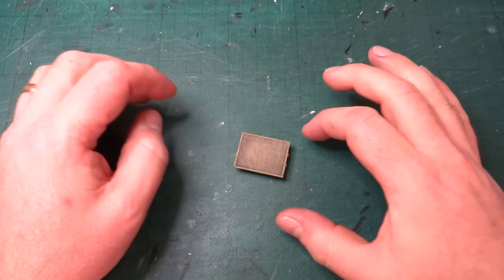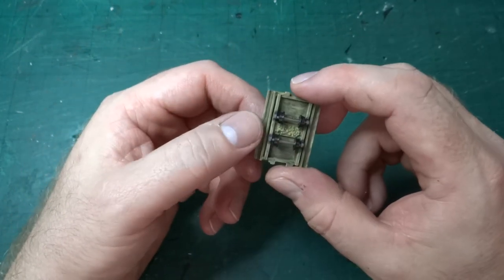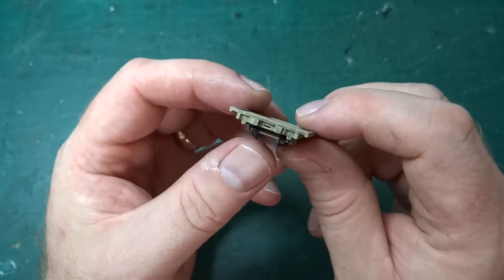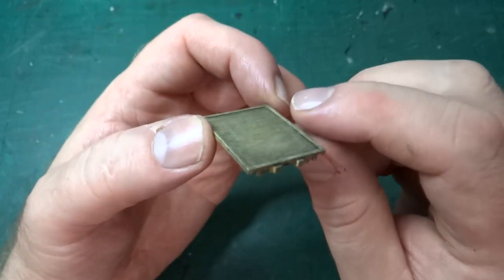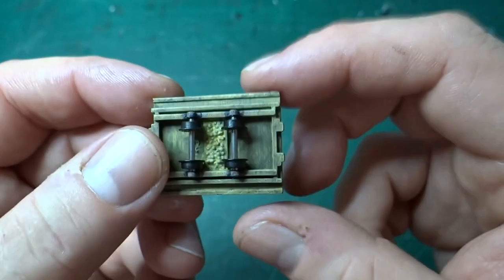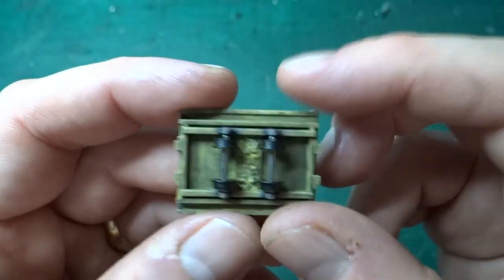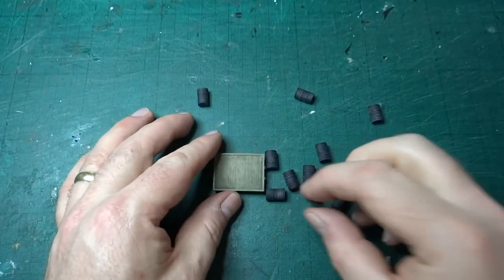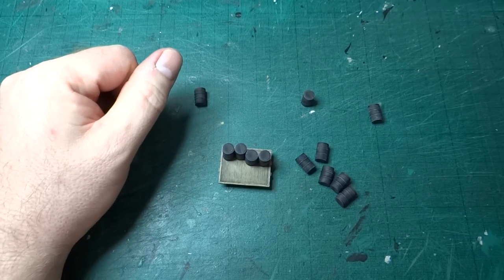I've Finished Designing.... A.G.W.I. Oil Refinery Flat Wagons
Something a little different for this episode. Now we've covered all the locomotives I've either built or designed I've selected out a small wagon to discuss. This was (I think) my first commission which was complicated by there being no drawings available and only four photos that I could find.

The wagons were used on the 2' gauge railway at the A.G.W.I. oil refinery at Fawley in Hampshire to carry barrels of asphalt. More details can be found in the book "The Calshot and Fawley Narrow Gauge Railways" by Frederick W. Cooper